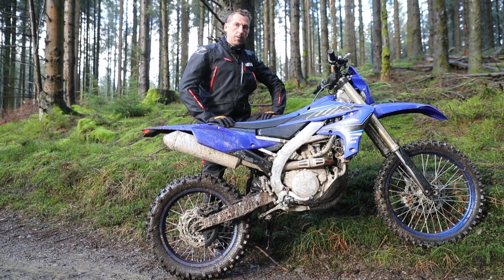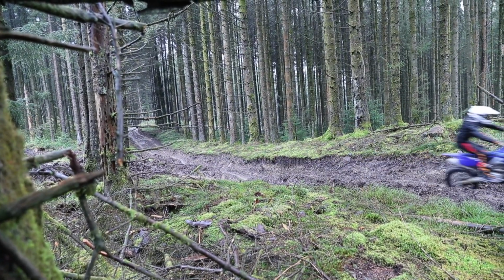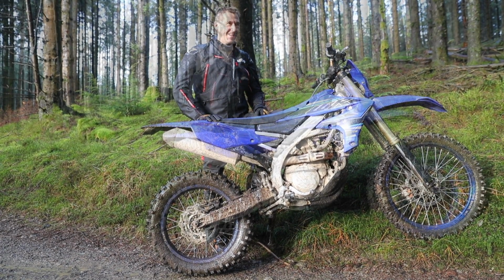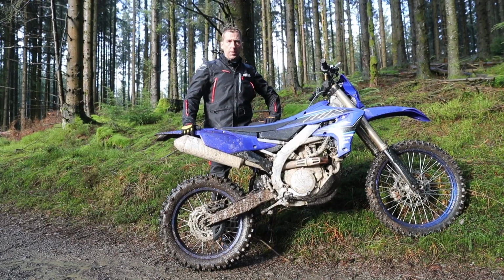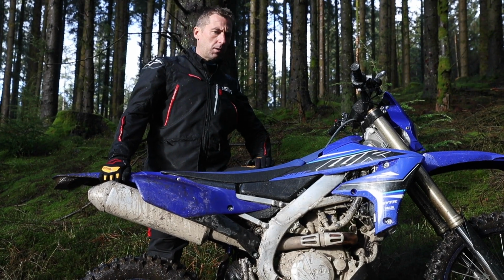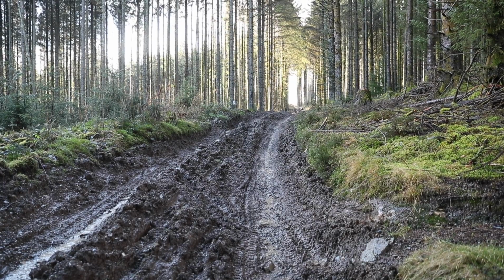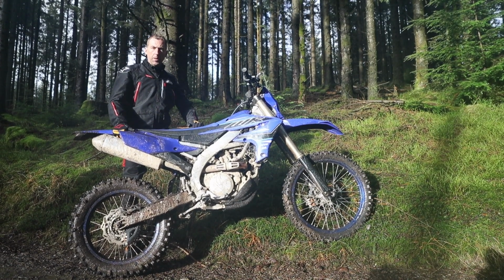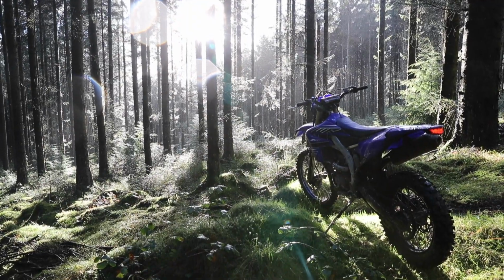2021 YAMAHA WR450F - RIDDEN AND RATED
RUST MAGAZINE's mid winter test of Yamaha's newest WR450F. Full review in ISSUE 47 –  at rustsports.com